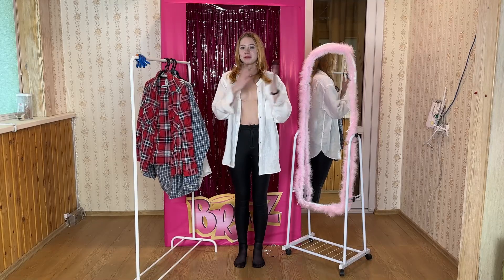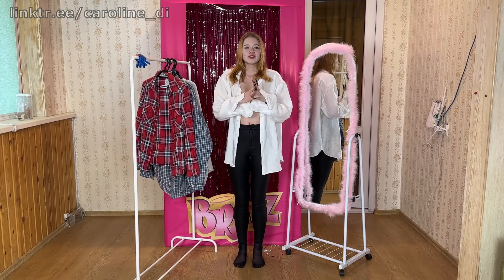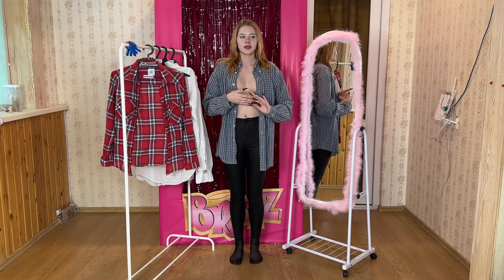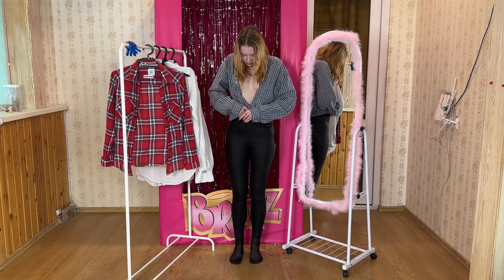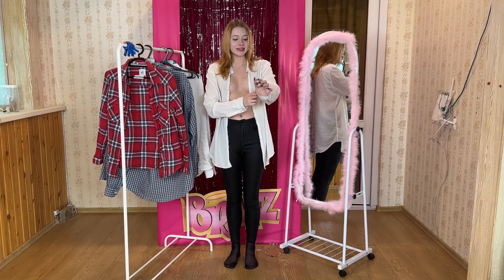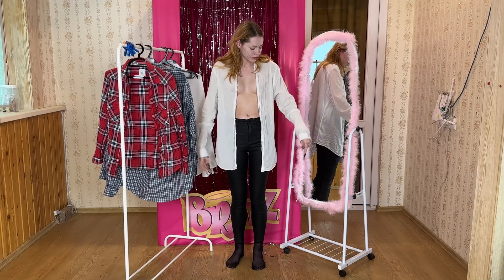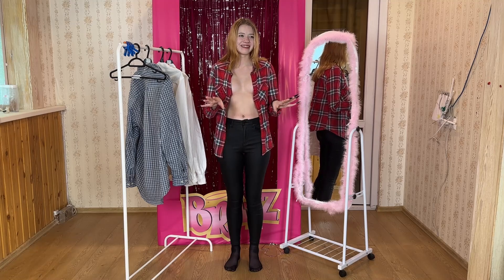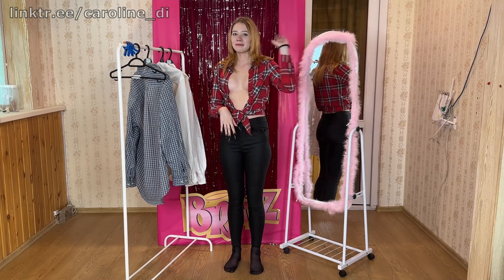Trying on button-up shirts without buttoning them!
Director: Natalie P.
Logistics coordinator: Maggie F.
Producer: Anya P.
Quality Control: Sasha D.
Human Resources: Julia R.
Advertising: Josephine S.
Editor: Tanya S.
Graphic design: Jessica A.
Public Relations: Mariah K.
Storyboard: J. Del Rey
Judges: Scarlet J, Marilyn M, Caroline D, Kristina D, Lindy L.

If you liked this video, you MUST watch the next video where I show you even more amazing things!

Which shirt did you like best? write in the comments, I really want to know!